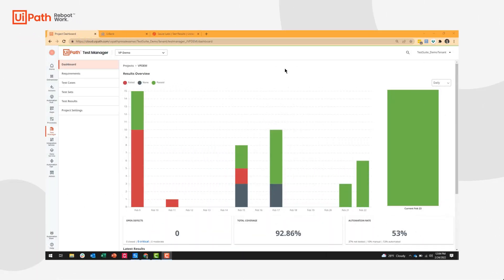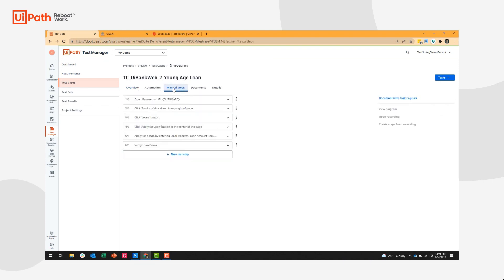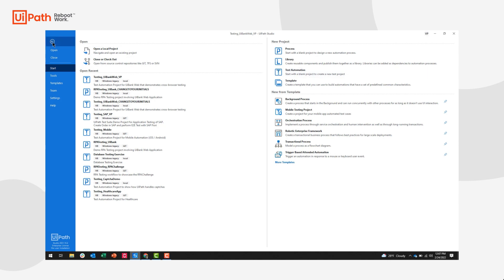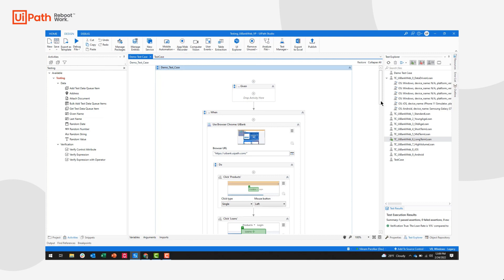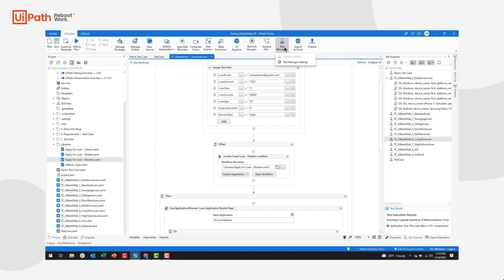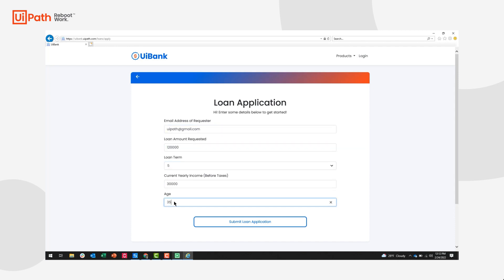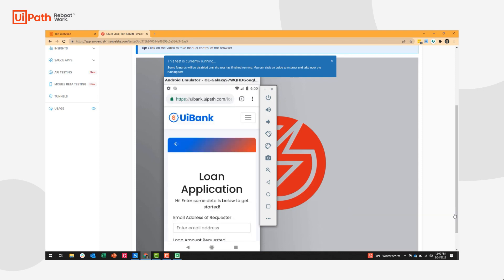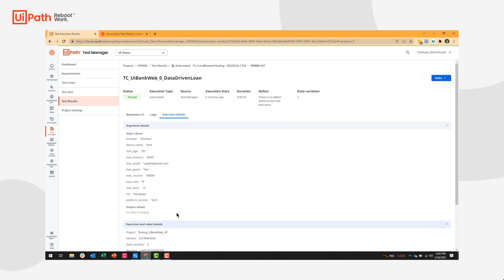UiPath Test Suite: Cross Browser Application Testing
Did you know that UiPath Test Suite allows you to build a single-consolidated Test Script that works across multiple different browsers and different devices? The browser, OS, device details, etc. are all dynamic variables that can be leveraged in data-driven testing. A single test case means less development time today and less maintenance in the future!